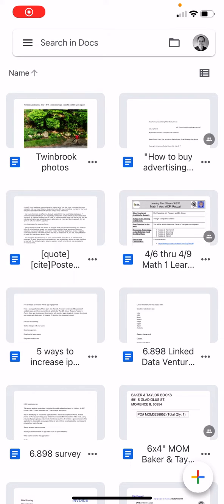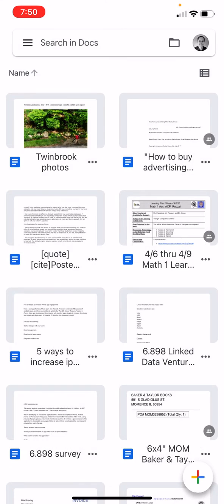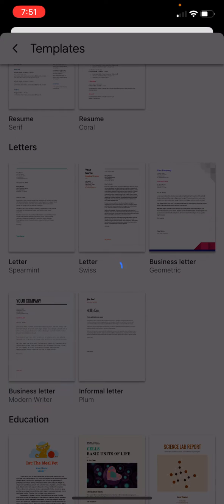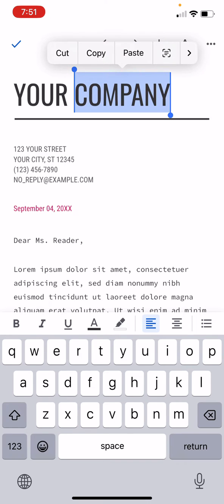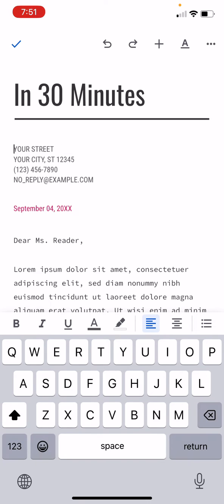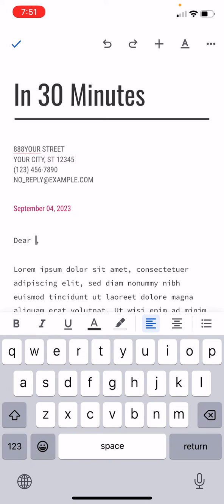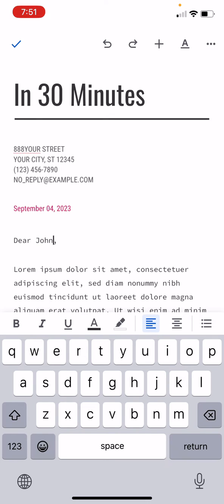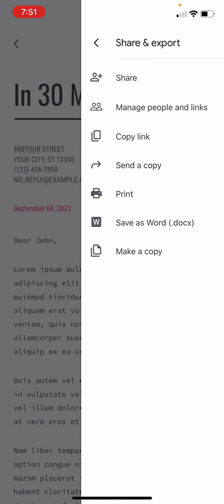Google Docs for iPhone: How to create a business letter using a template (iOS)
How to create a business letter using a template in Google Docs for iOS. Narrator Ian Lamont is the founder of IN 30 MINUTES cheat sheets & guides.